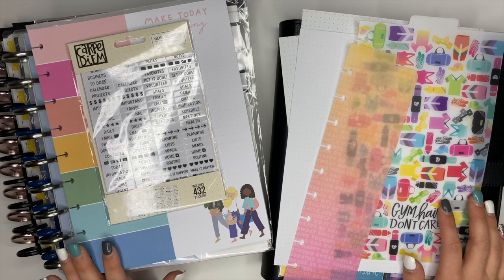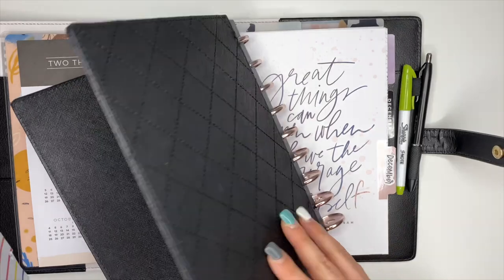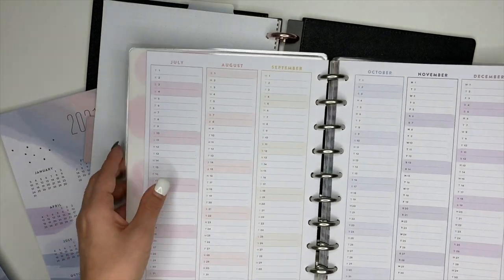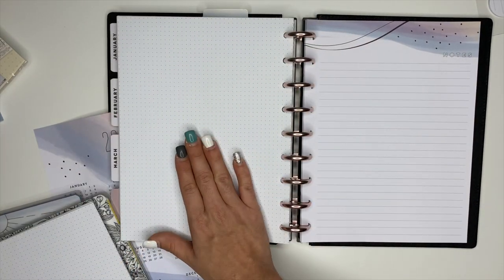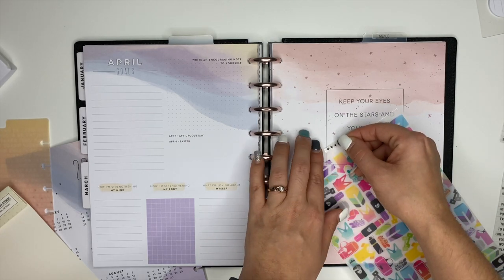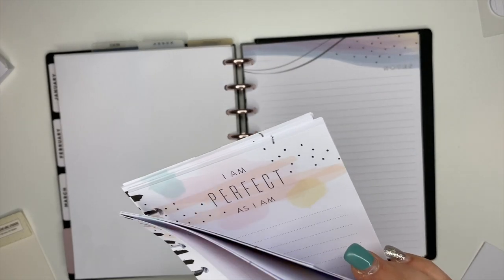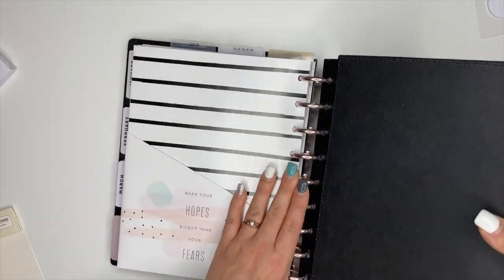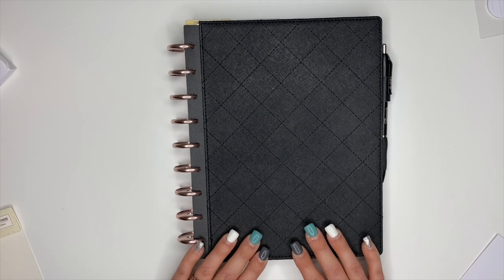SETTING UP MY 2021 FITNESS PLANNER | THE HAPPY PLANNER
2021 is almost here so I'm showing you how I'm setting up my 2021 fitness and wellness planner! I'll be using the Wellness Happy Planner along with creating bullet journaling/boho spreads to track my weight, water, nutrition, exercise & mindset!